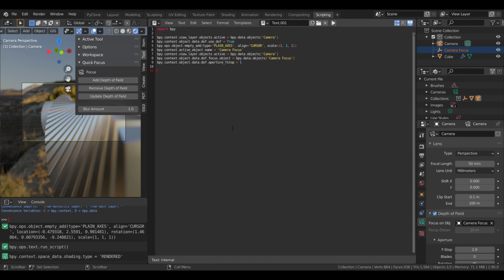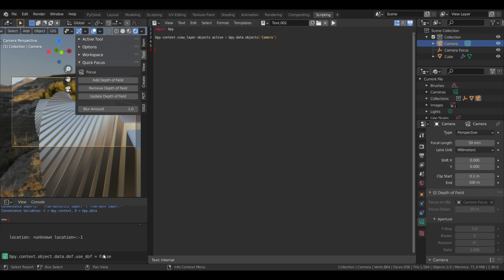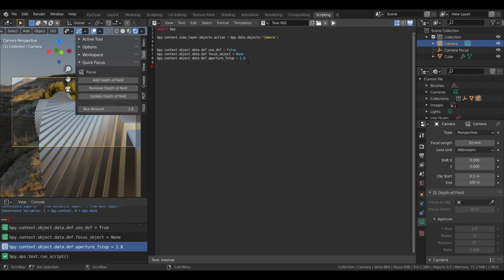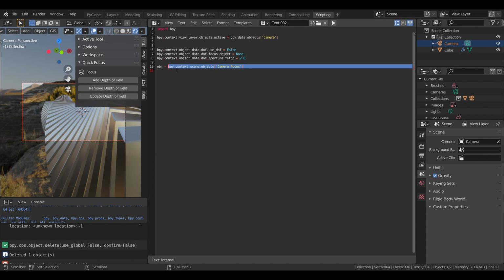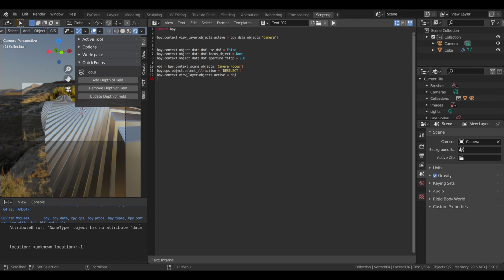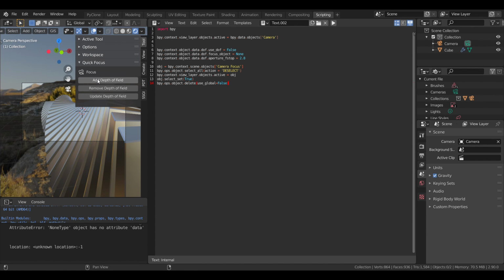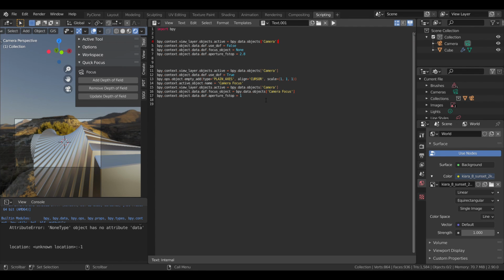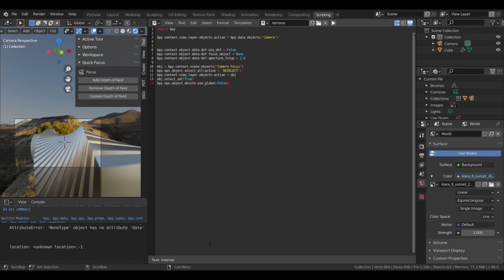Bpy 3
Bpy Ep. 3